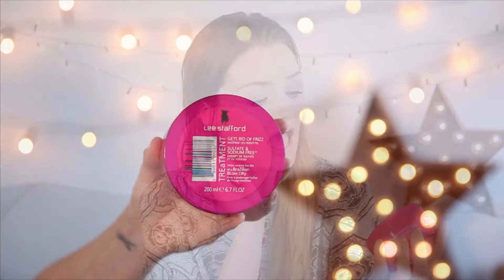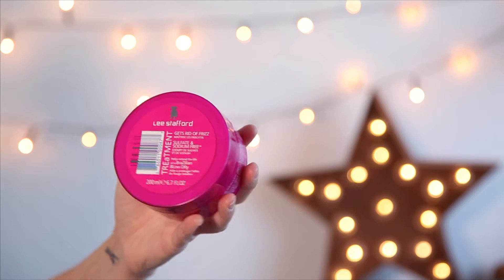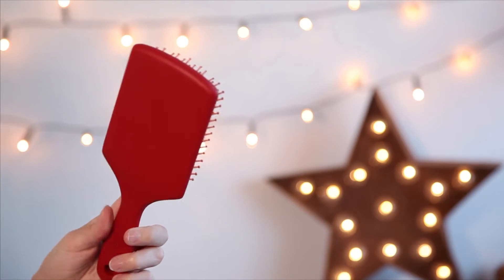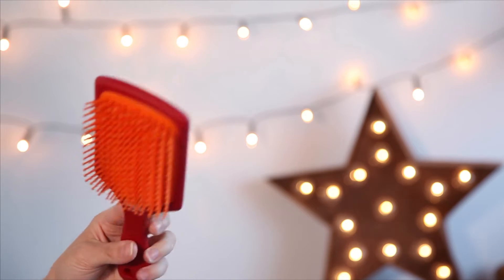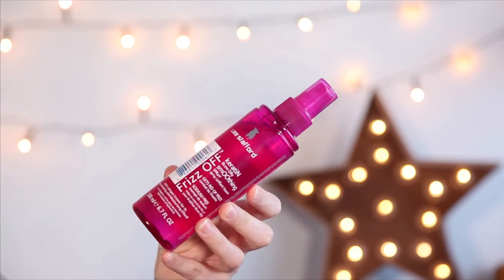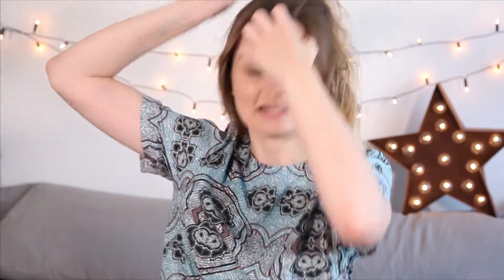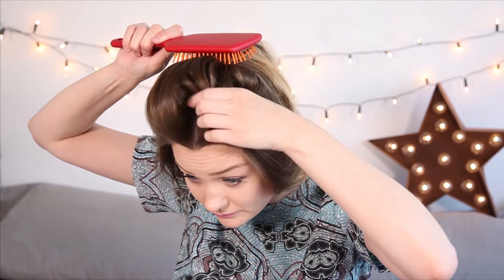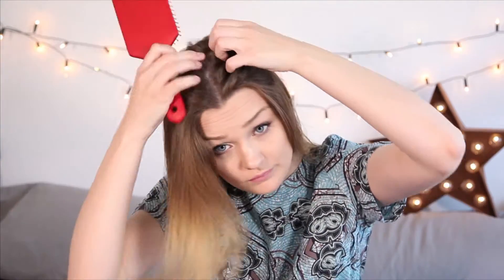How To: SHiNY HAiR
My LoveLeeGirl Tiny Twisst creates perFectly SHiNY HAiR with my FRiZZ OFF™ range.

Have Fun, Look Wicked, Smell BEAutiful xXx

PRODUCTS USED...

ELECTRICAL USED...

SOCIAL MEDIA...